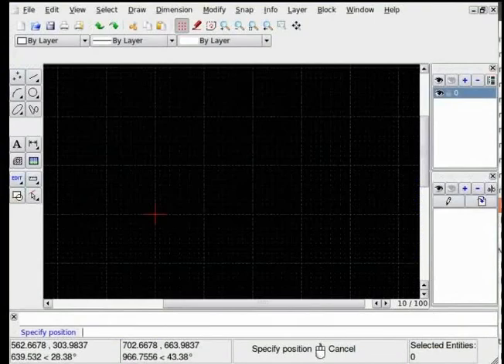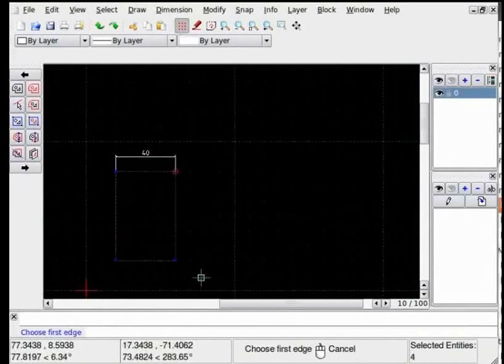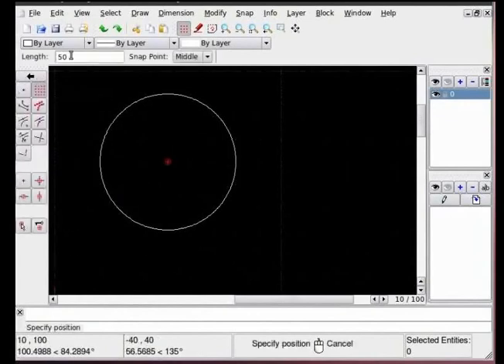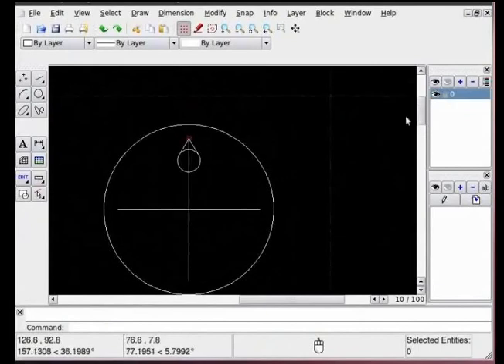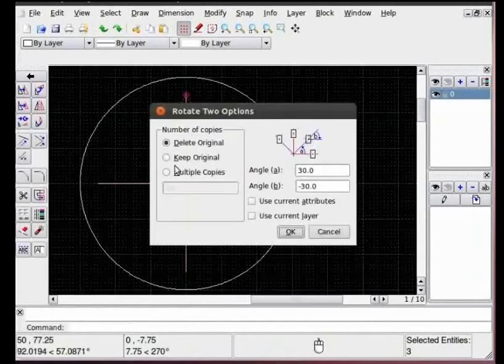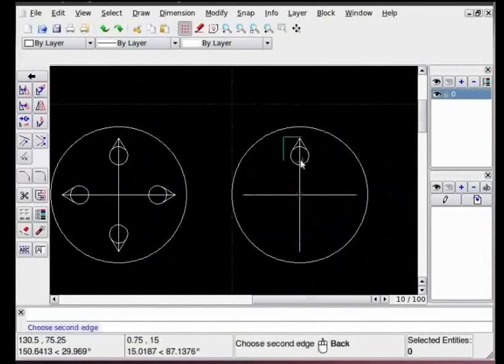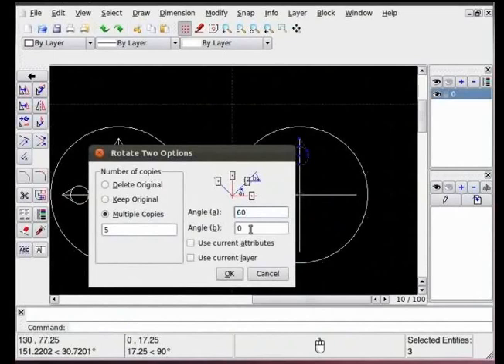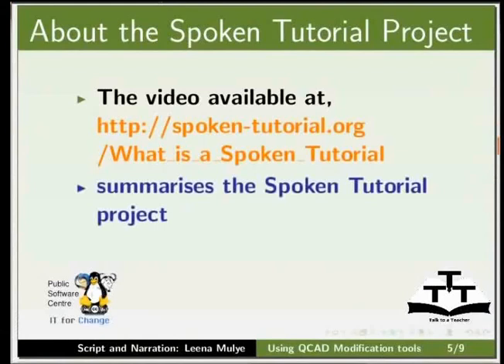Using modification tool to scale and rotate Two in QCAD .